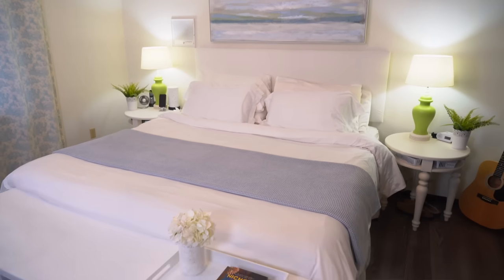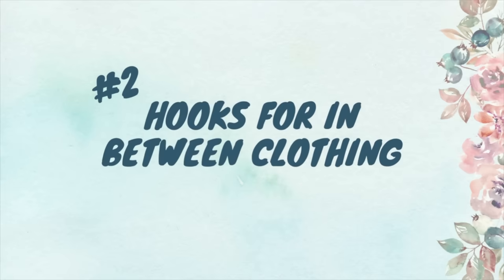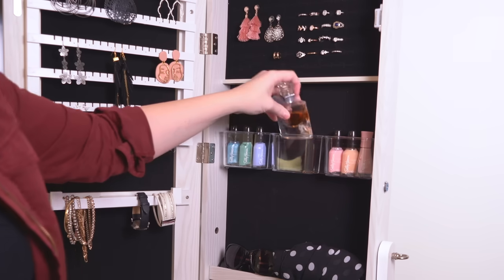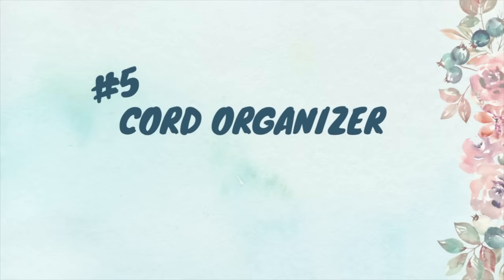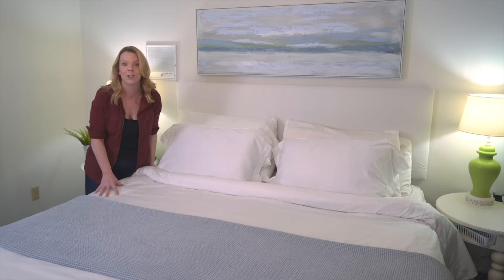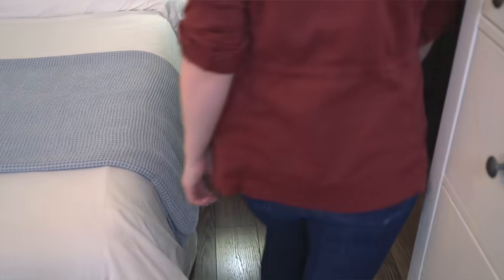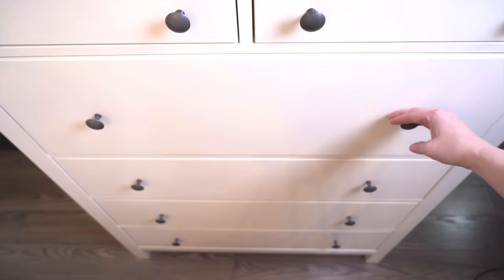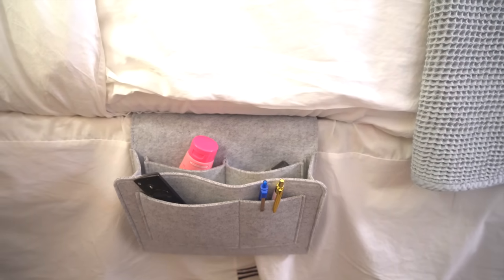10 Bedroom Organization Must - Haves! 🛏 😍 🙌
Here are my top 10 Bedroom Organization Must-Haves! and use my code CLUTTERBUG20 to get 20% off your order - this is their BEST offer since last holiday, so definitely take advantage! You can't go wrong with their 100% organic cotton, heirloom quality bedding! This offer expires in 30 days, see site for details!